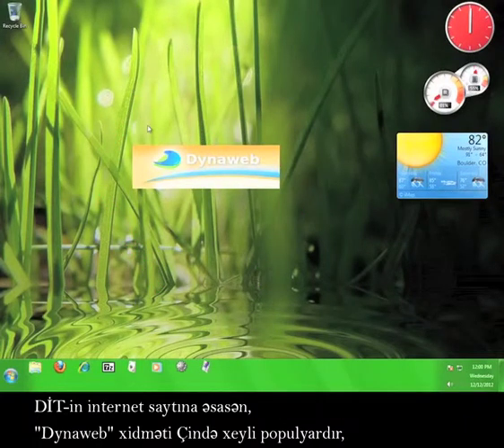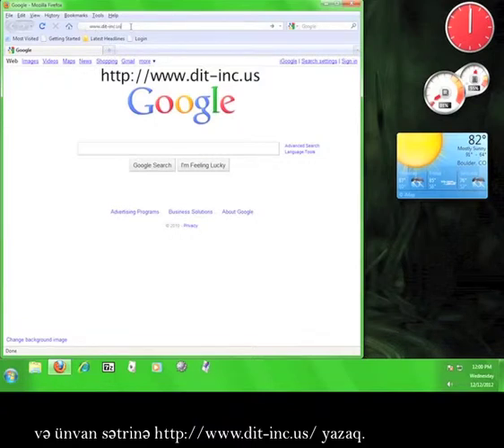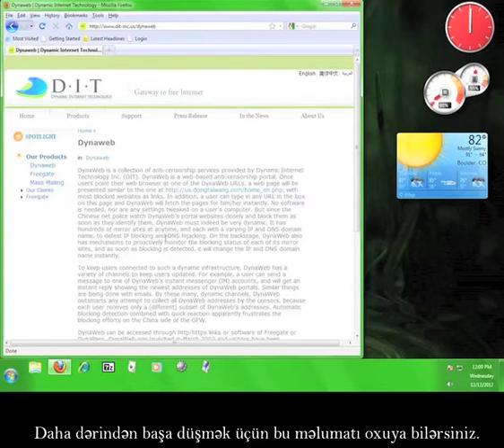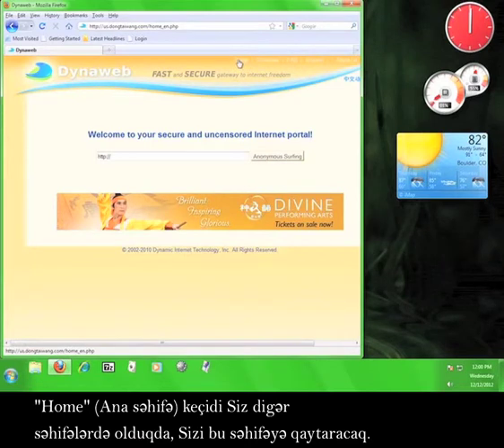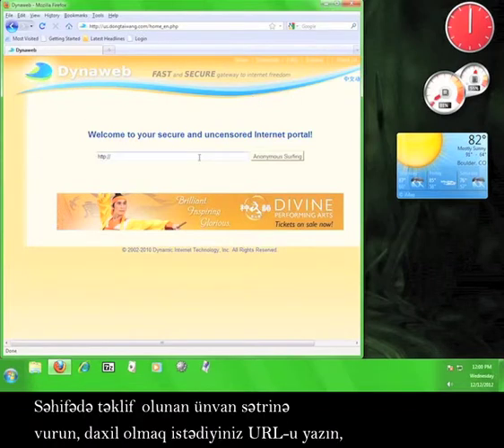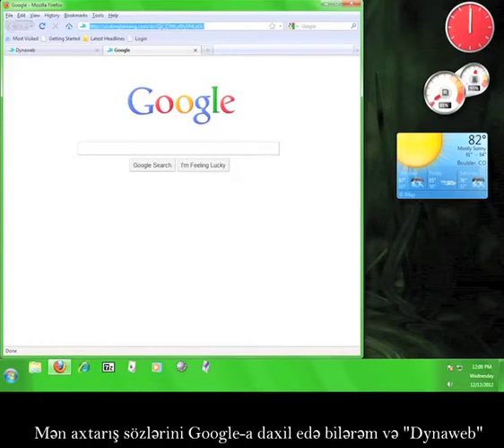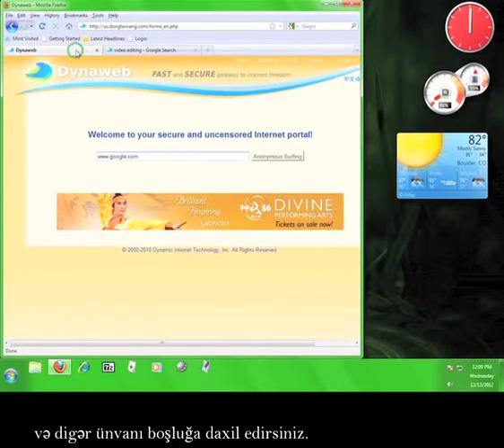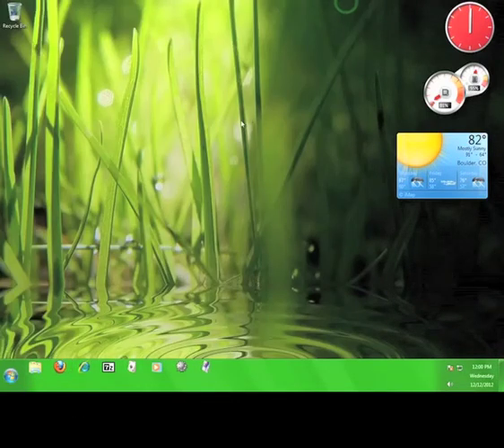Dynaweb necə istifadə olunur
Azeri version of our tutorial on how to use Dynaweb.